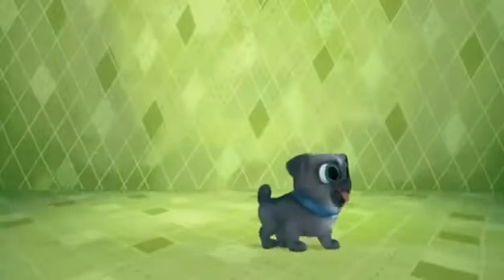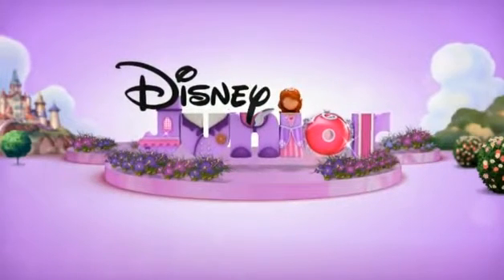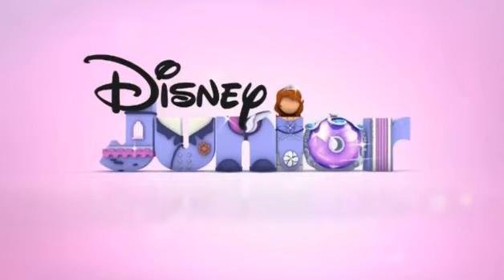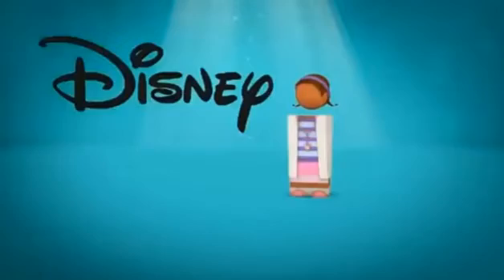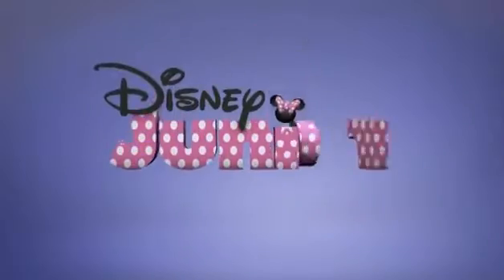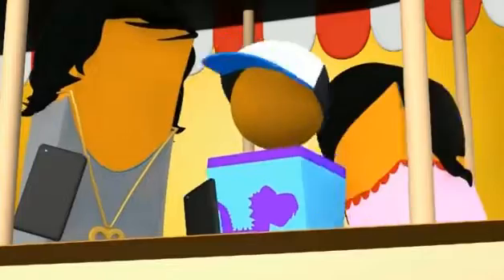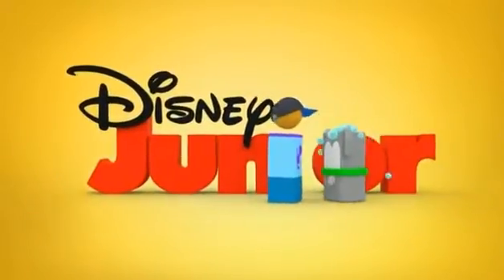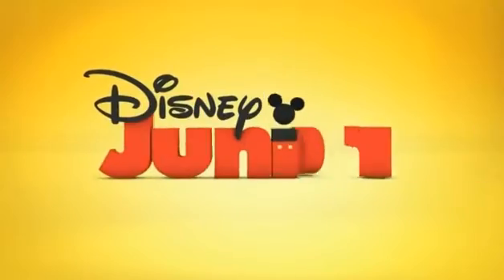Review | Disney Jr. Logo Bumpers/ Station ID Compilation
In this series of videos we will be looking at a particular TV channel from the past (such as Disney Jr., Cartoon Network, Nickelodeon, Nick Jr, Boomerang etc.) and noticing various things about it, paying attention to the interesting bumpers, idents, promos, and in some cases we'll even be looking at ads. Short bits of the TV channel to get a glimpse of what it used to be and to express what thoughts come up about certain topics related to this channel or the shows that it broadcasts.